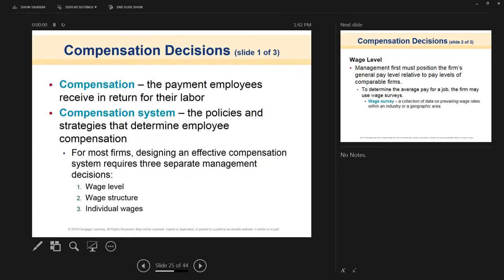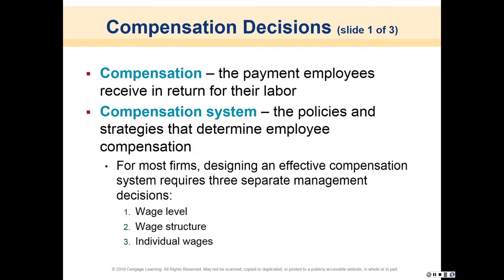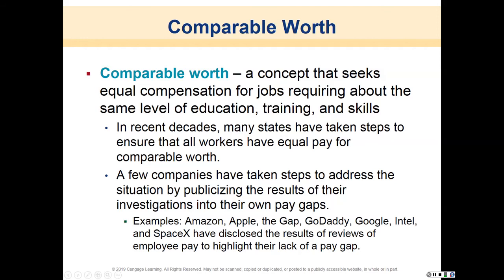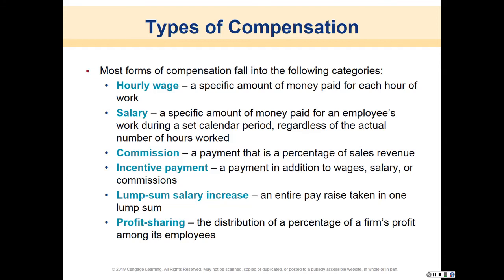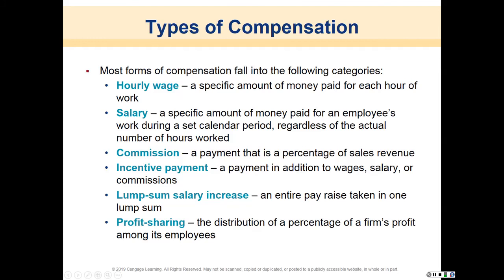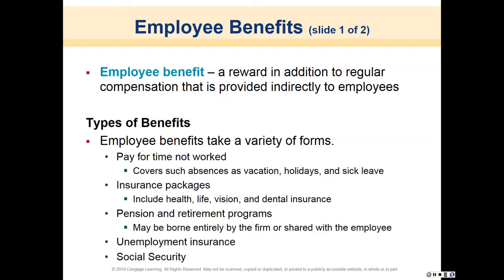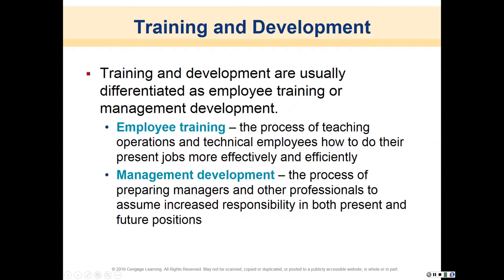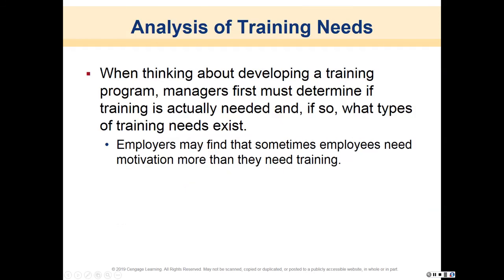HR Maintaining & Dveloping Lecture